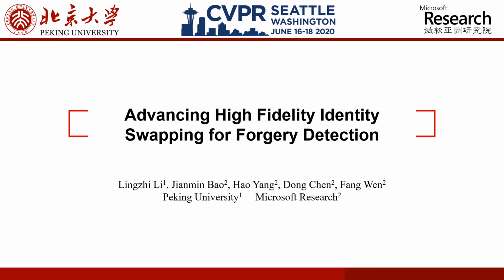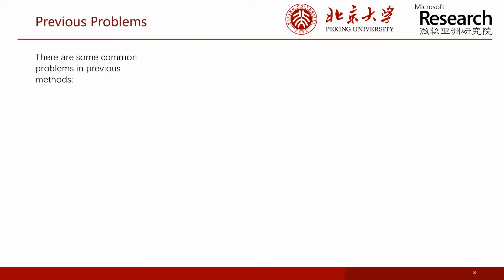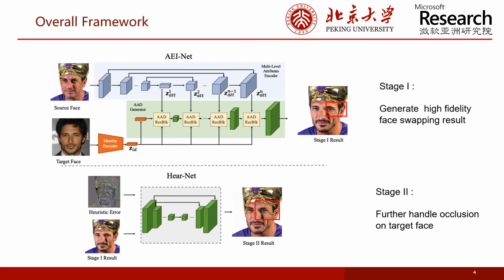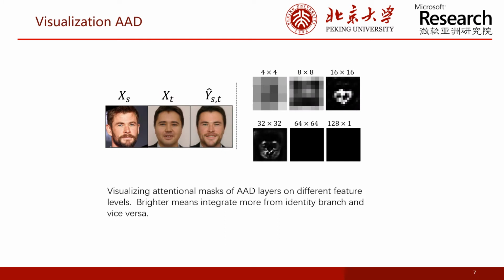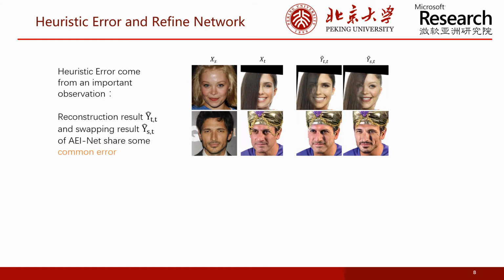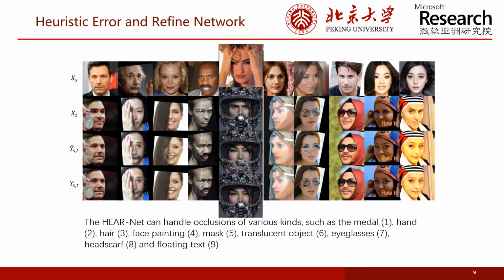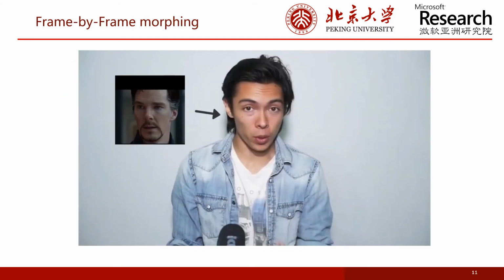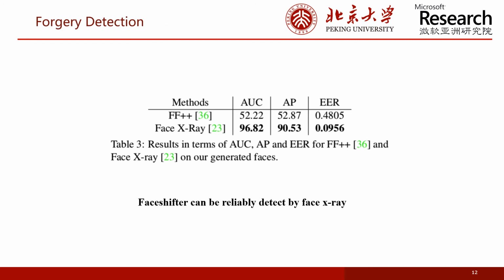Advancing High Fidelity Identity Swapping for Forgery Detection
Authors: Lingzhi Li, Jianmin Bao, Hao Yang, Dong Chen, Fang Wen Description: In this work, we study various existing benchmarks for deepfake detection researches. In particular, we examine a novel two-stage face swapping algorithm, called FaceShifter, for high fidelity and occlusion aware face swapping. Unlike many existing face swapping works that leverage only limited information from the target image when synthesizing the swapped face, FaceShifter generates the swapped face with high-fidelity by exploiting and integrating the target attributes thoroughly and adaptively. FaceShifter can handle facial occlusions with a second synthesis stage consisting of a Heuristic Error Acknowledging Refinement Network (HEAR-Net), which is trained to recover anomaly regions in a self-supervised way without any manual annotations. Experiments show that existing deepfake detection algorithm performs poorly with FaceShifter, since it achieves advantageous quality over all existing benchmarks. However, our newly developed Face X-Ray method can reliably detect forged images created by FaceShifter.